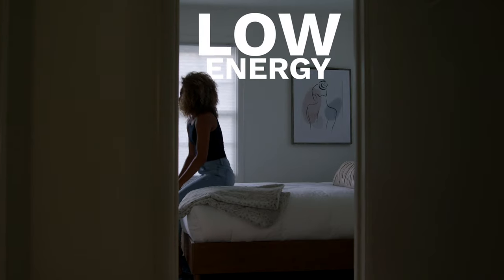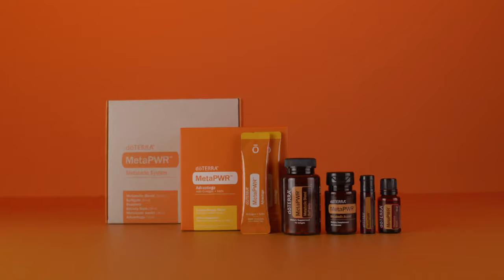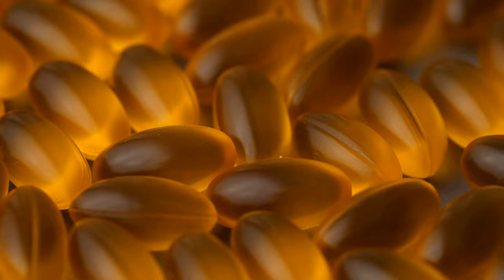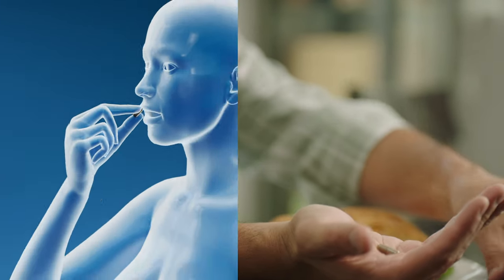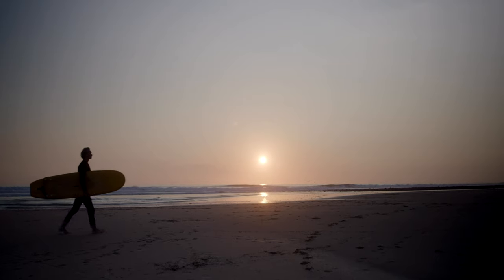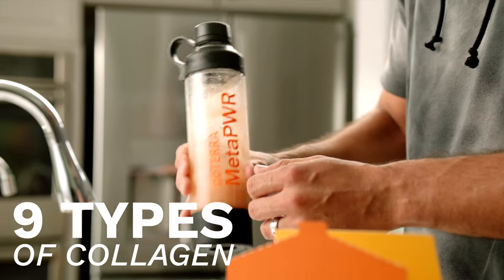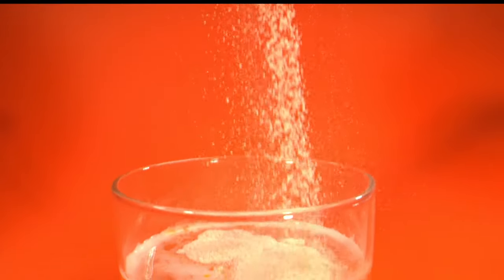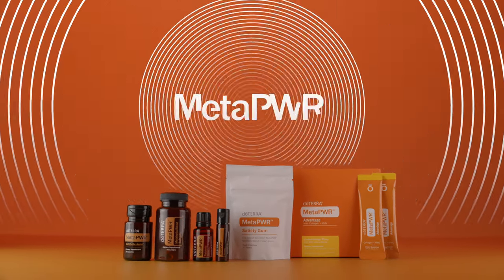Revitalize Your Wellness: The Power of MetaPWR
Facing stress, exhaustion, or that constant feeling of being 'off'? The root could be your metabolic health. Dive into the breakthrough of doTERRA’s MetaPWR® system, anchored by a unique blend of essential oils. Discover how you can kickstart your journey towards a more vibrant, energized, and balanced self.